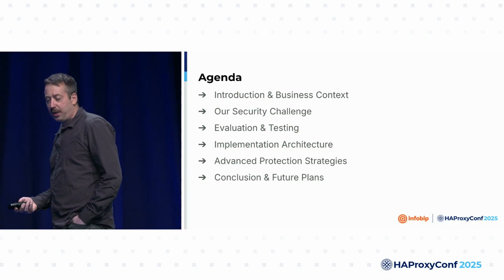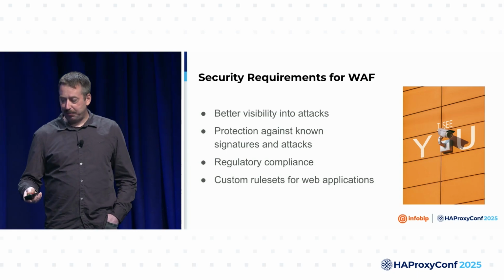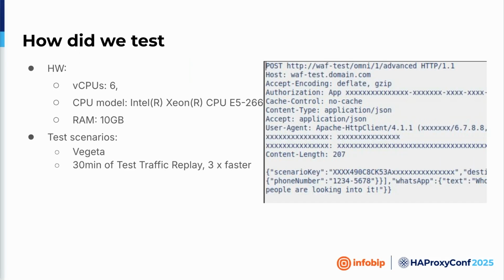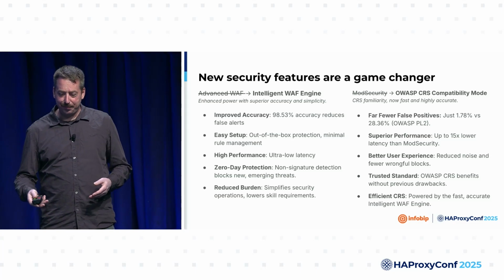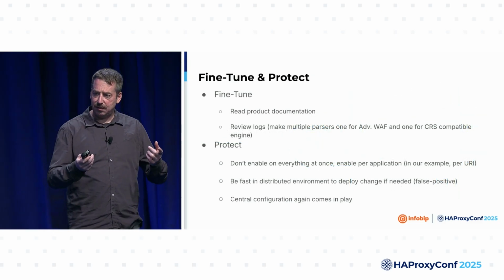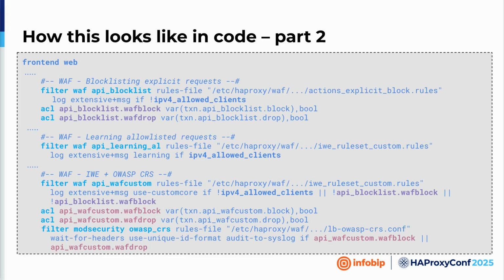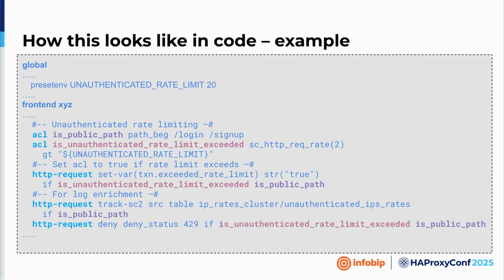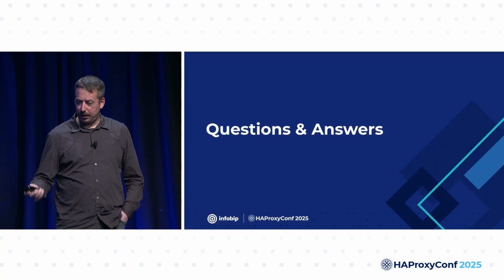Securing global WAF coverage with HAProxy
Discover how InfoBip scaled HAProxy WAF to protect 62 global data centers, handling 80K+ transactions/second. Learn about their journey, challenges, and advanced WAF techniques.

HAProxy is the company behind HAProxy One, the world’s fastest application delivery and security platform, and HAProxy, the most widely used software load balancer. Leading platforms and cloud providers trust HAProxy to simplify, scale, and secure modern applications, APIs, and AI services in any environment.